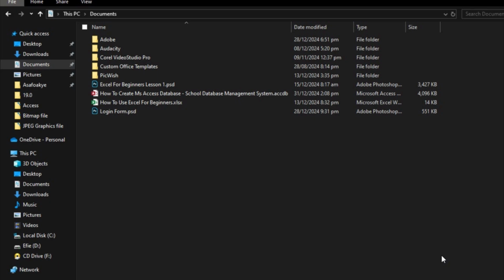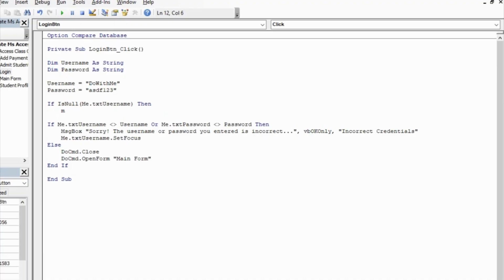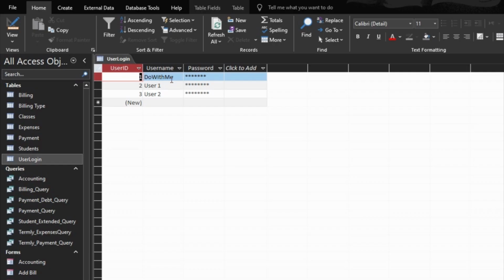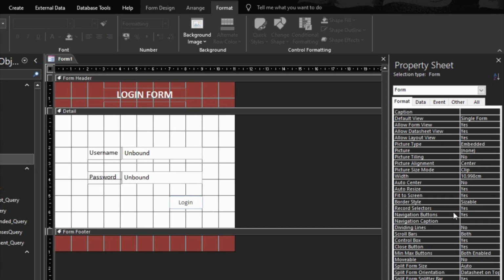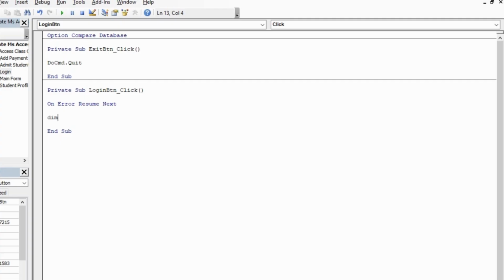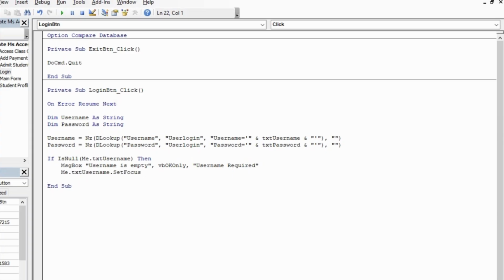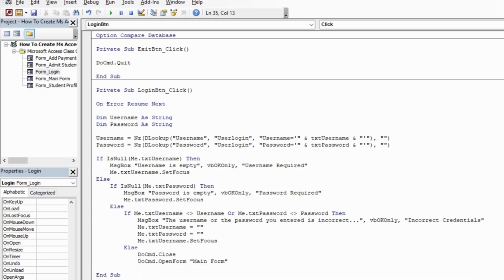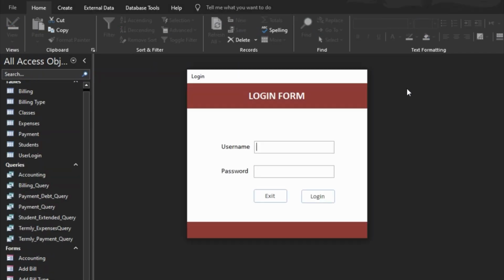Advanced User Login System In Microsoft Access (Tutorials) #2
This is the second part of the User Login System in Microsoft Access! Learn how to create a User Login System from scratch—even if you're a complete beginner!

In this step-by-step tutorial, I’ll guide you through:
✅ Designing a simple login form
✅ Setting up Usernames & Passwords
✅ Adding security features to protect your data
✅ Making your database **user-friendly** for multiple users

No prior Access experience? No problem! 🚀 I’ll break everything down in an easy-to-follow way so **anyone** can do it.

💡 Why You Need This:
✔ Keep sensitive data secure
✔ Control who accesses your database
✔ Perfect for businesses, schools, or personal projects